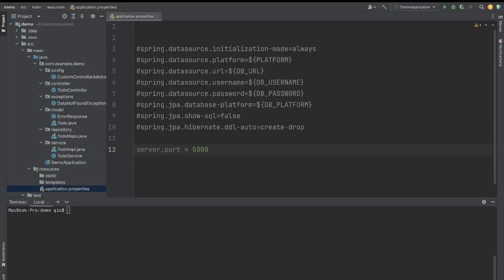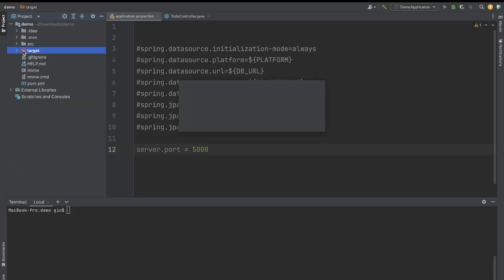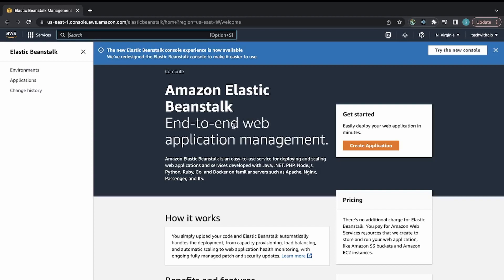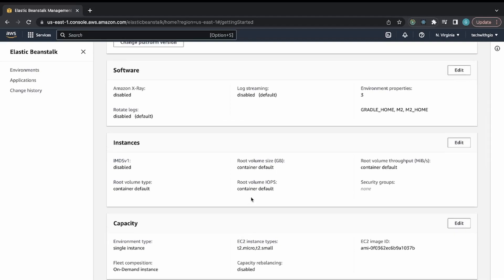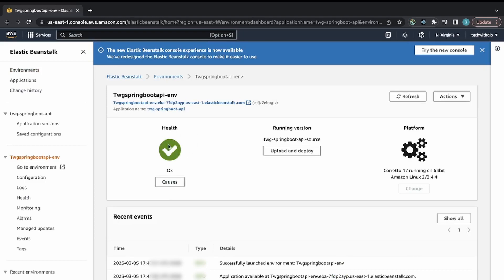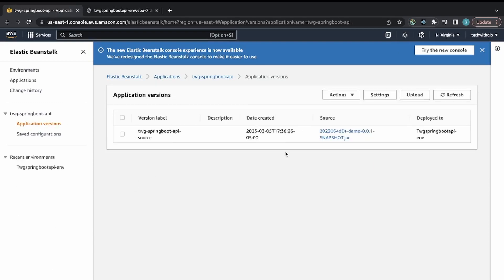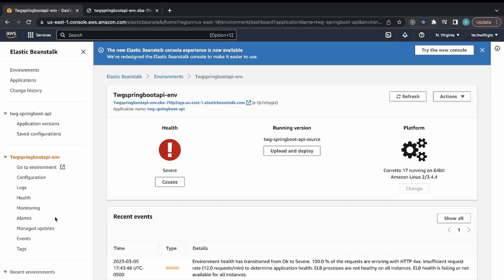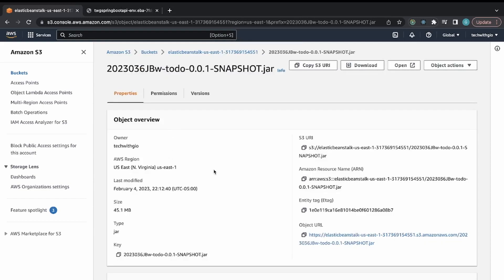Deploy Springboot Application to Elastic Beanstalk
In this video, I will be going over how to deploy a springboot application to AWS Elastic Beanstalk. I am using the todo project I created for my Springboot Tutorial Series. I removed the datasource but in the future I will attach an AWS RDS Postgres instance.